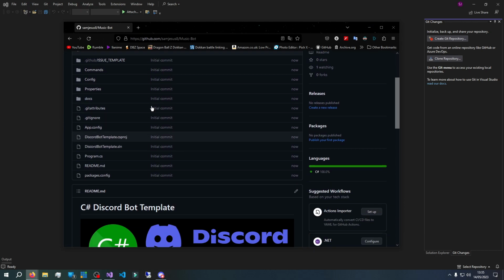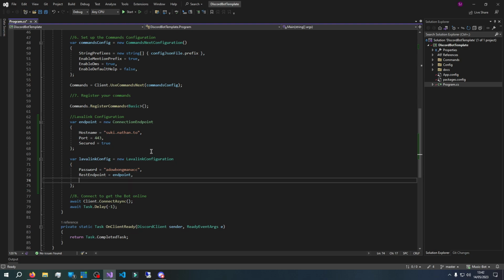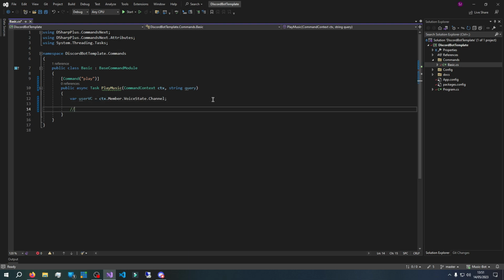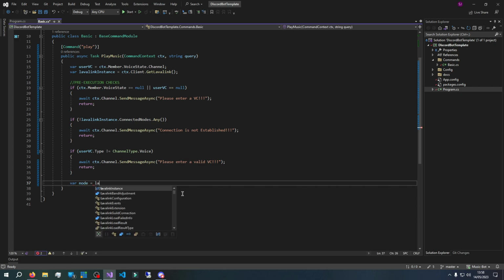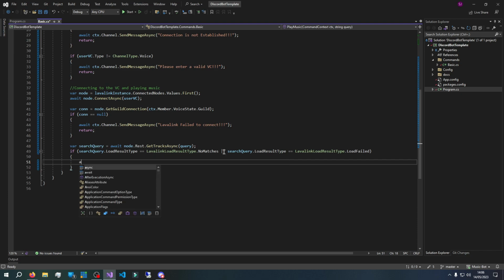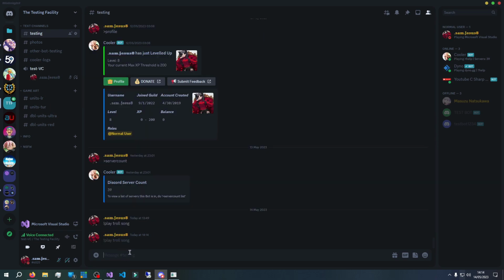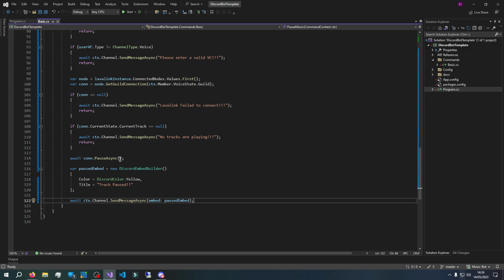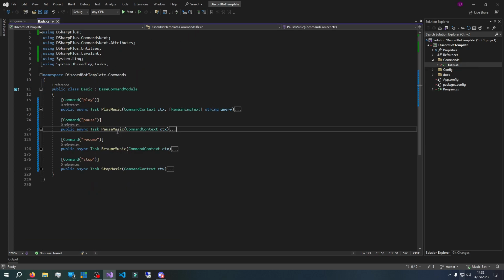MAKING A DISCORD BOT IN C# | PLAYING MUSIC USING THE BOT (#14)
TIMESTAMPS
02:11 | Downloading Lavalink & Setting it up
10:27 | Coding the !play Command
12:42 | Pre-Execution Checks
17:59 | Connecting the Bot to the VC
21:27 | Searching for the music & Playing it
27:37 | Testing the !play command
31:18 | Controlling the playback (!pause, !resume, !stop)
34:58 | Testing !pause
36:12 | Testing !resume
38:17 | Testing the final music command set